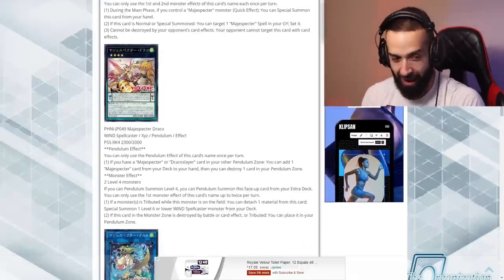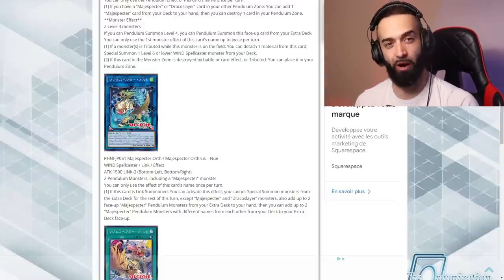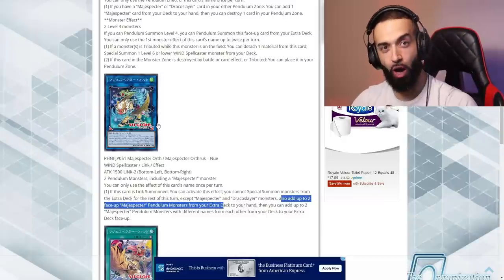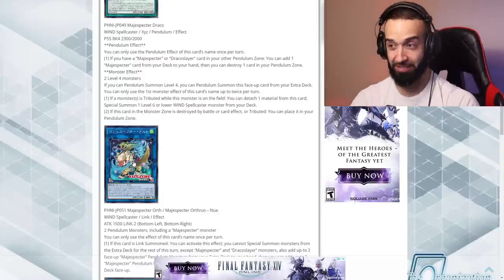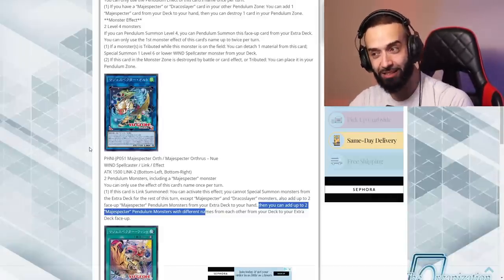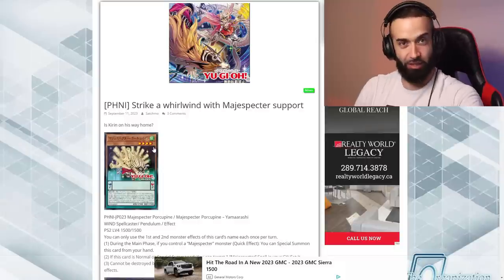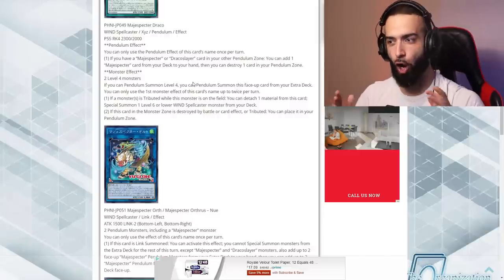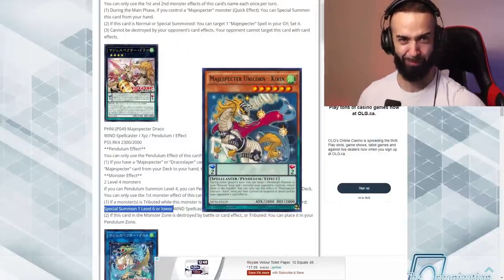MAJESPECTER NEW SUPPORT IS SO BROKEN!! 100% TIER 1